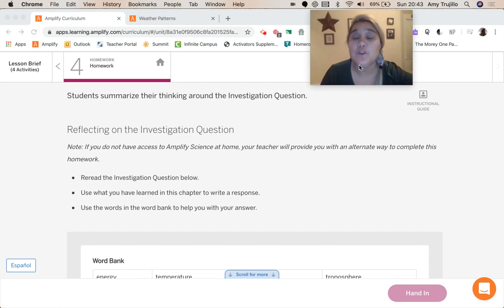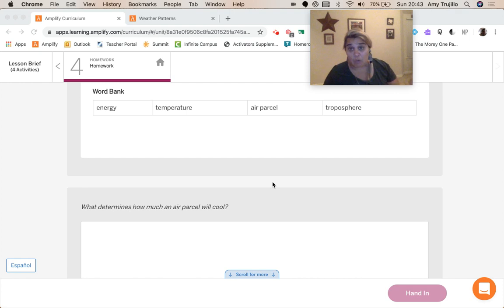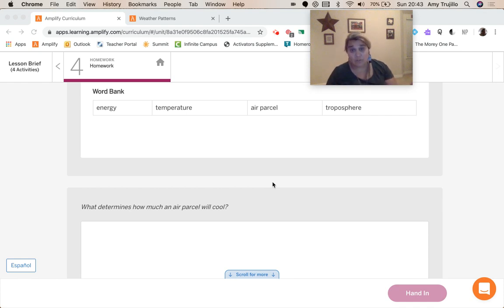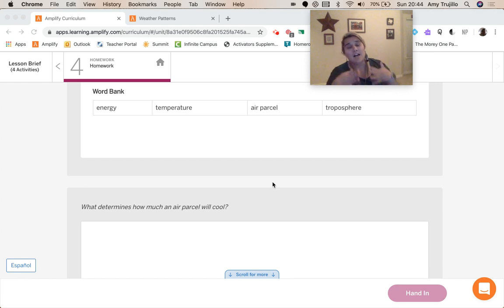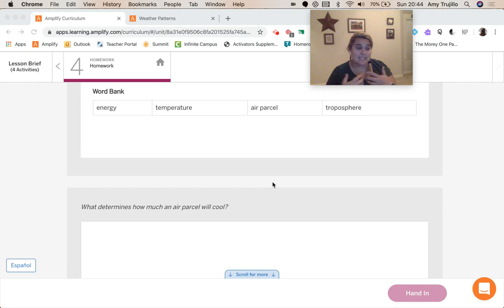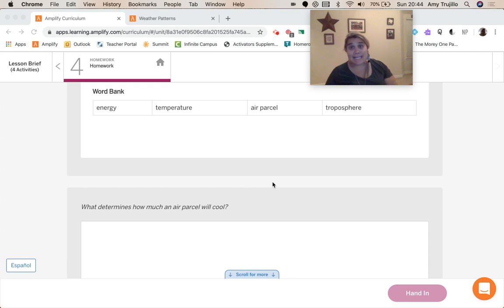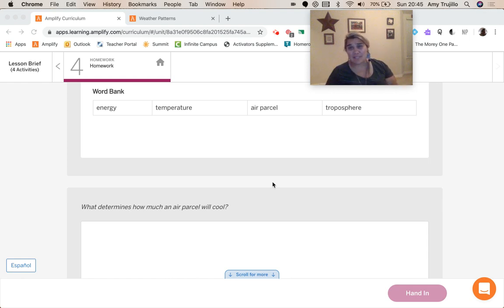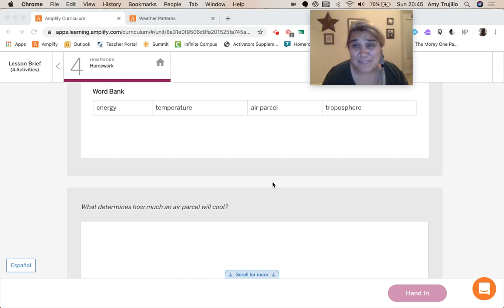Grade 6: Weather Patterns, Lesson 8 (Part 3 of 3) (old)